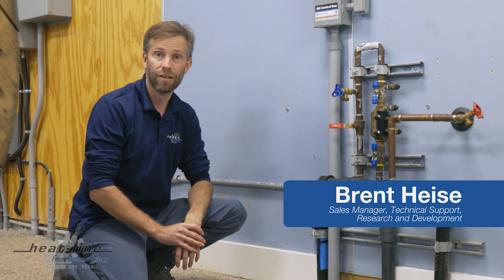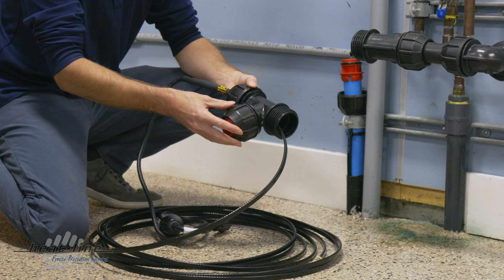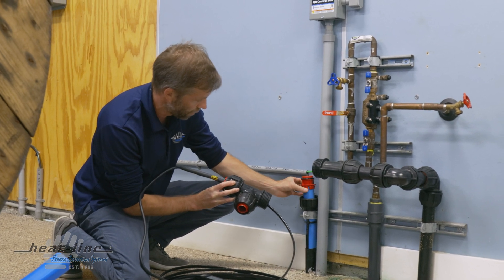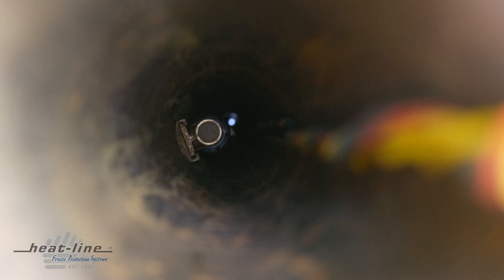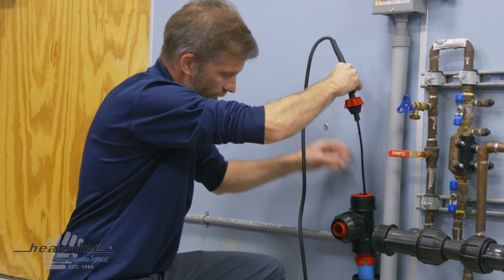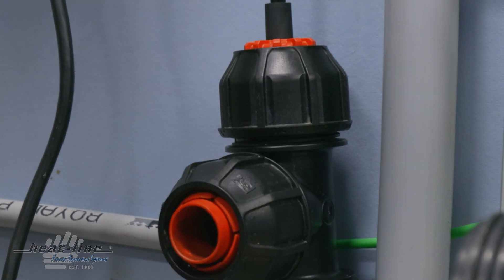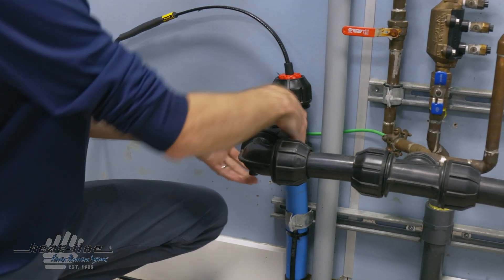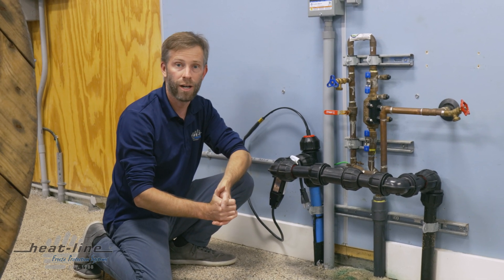How to Shorten the Length of a Retro-Line In-Pipe Self-Regulating Heating Cable System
In this month's video blog, we take you on-site to demonstrate how to shorten the length of a Retro-Line system during installation. This innovative in-pipe self-regulating heating cable system is designed to provide reliable freeze protection for water supply pipes and drains, and sometimes adjustments are necessary to ensure a correct fit. Accurate measurement is critical when installing Retro-Line, particularly in well water supply lines with a pitless adapter. Ensuring the cable length is correct helps maintain the serviceability of the well and ensures the Retro-Line system functions as intended. It is important to note that Retro-Line systems can only be shortened on-site—they cannot be made longer—it is always best to measure accurately, and in certain situations, it’s better to allow for a slightly longer length to ensure complete protection.

The featured installation uses a 30-foot Retro-Line system configured with a 90° to water tee fitting, showcasing how to address situations where the heating cable is longer than the well pipe.

This video highlights the following key steps:

• Identifying when a Retro-Line adjustment is needed
• Safely shortening the cable to fit within the system
• Completing the final connections for a secure and functional installation